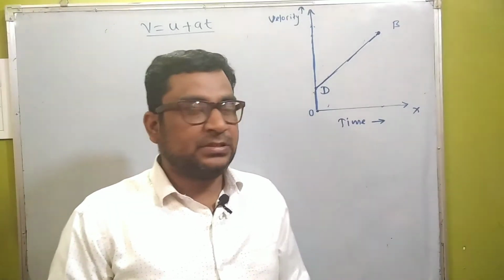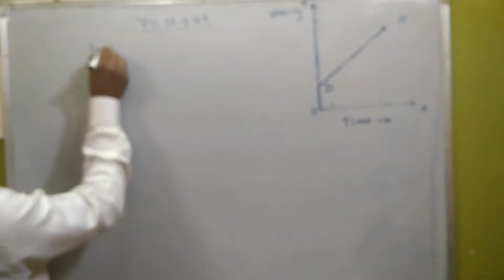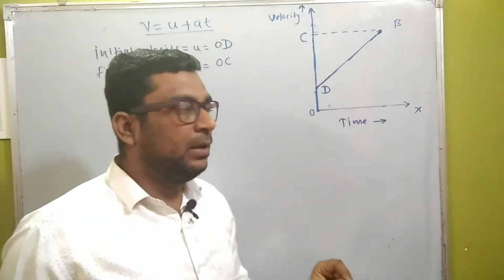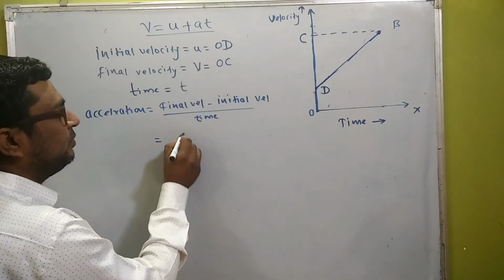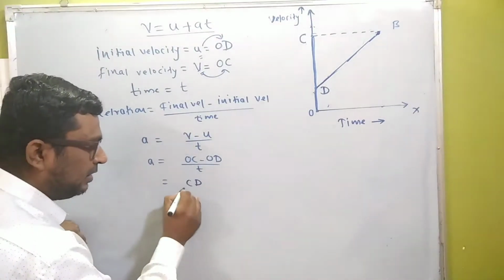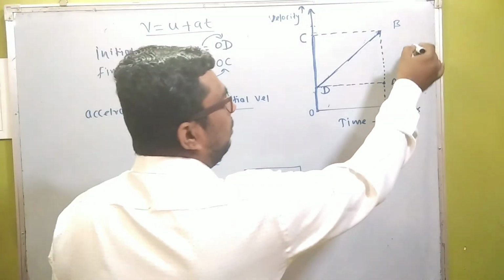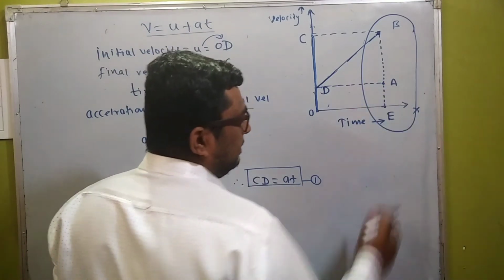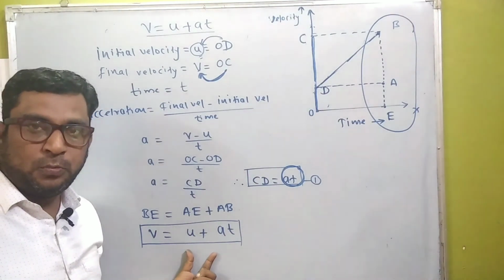V=u+at | Relation Between Velocity and time| Tech Science | First Kinematical equation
V=u+at